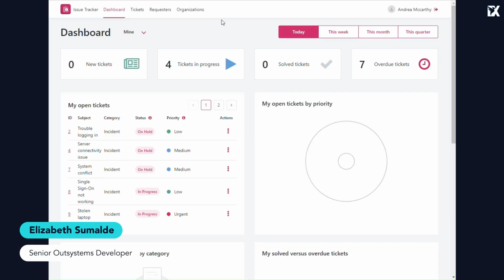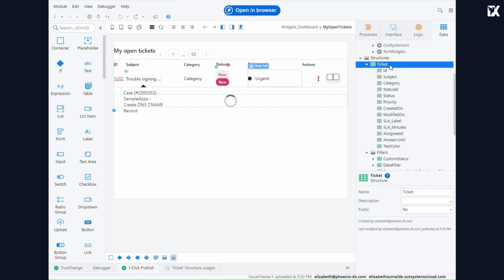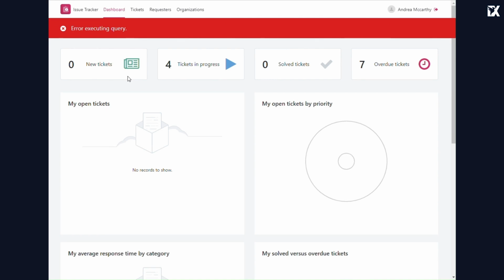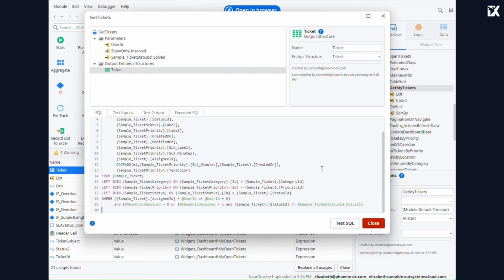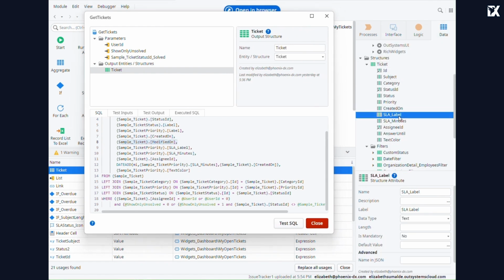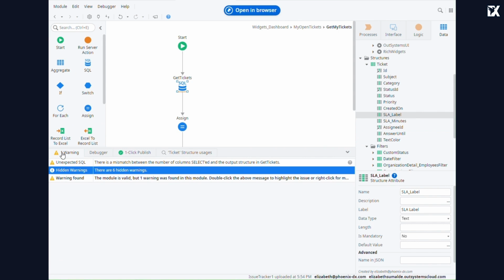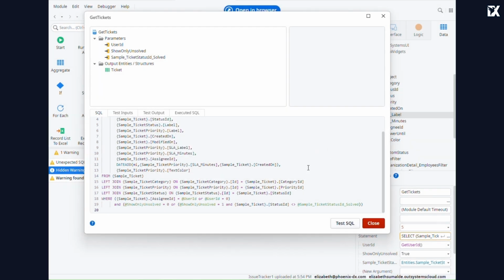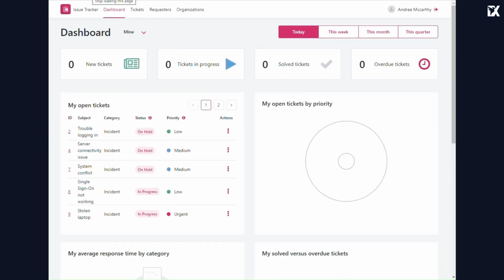OutSystems Dev Tip: How to avoid breaking SQL when changing structures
In this OutSystems Dev Tip, Senior Developer Elizabeth Sumalde demonstrates how changing an output structure in OutSystems SQL can break your queries—and, more importantly, how to prevent it. Learn step-by-step how to safely add, remove, or update attributes in your output structures and keep your SQL running smoothly. Perfect for OutSystems developers looking to avoid common pitfalls and maintain robust applications.